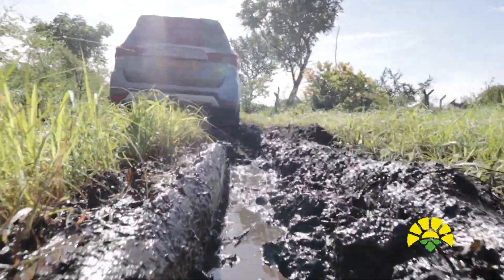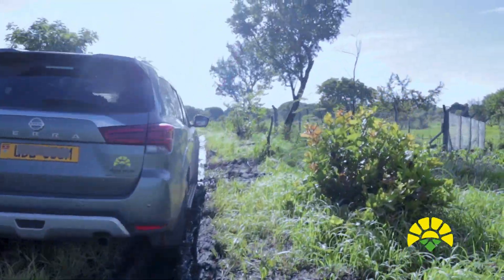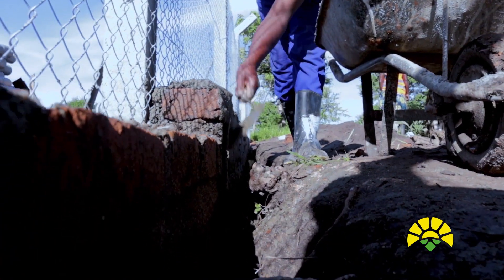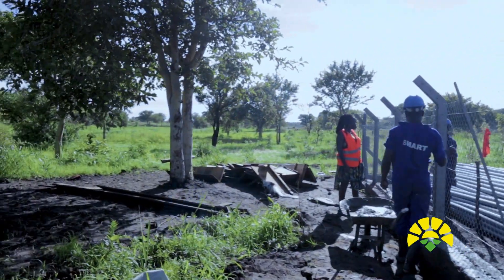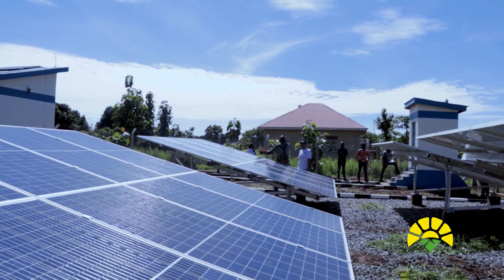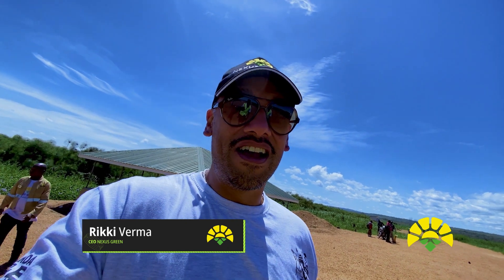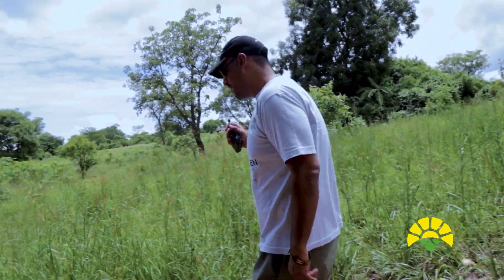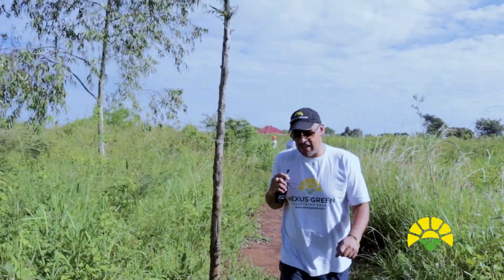Exploring MWE project Sites with Nexus Green CEO Rikki Verma: Journey to Empower East Africa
Welcome to Nexus Green's YouTube channel! Join us on an extraordinary journey as CEO Rikki Verma and his team embark on an inspiring expedition to visit multiple sites for the MWE Project across Uganda. With over 600 projects in progress, this particular journey takes them to 16 different districts, offering a firsthand glimpse of the remarkable progress being made and the transformative impact Nexus Green's solar solutions will have on surrounding communities.

Throughout this captivating episode, witness the dedication and passion driving Nexus Green's mission to Power the Nation. Explore the breathtaking landscapes and diverse regions of Uganda as Rikki and his team witness the incredible potential of renewable energy in uplifting communities.

From bustling cities to remote rural areas, Nexus Green's solar solutions are set to revolutionise the way power is harnessed and utilised. The team's visit to the MWE Project sites showcases the significant strides being made towards sustainable development, economic growth, and improved living conditions for the people of Uganda.

With every solar panel installed, Nexus Green paves the way for a greener future, reducing dependency on traditional energy sources and embracing clean, reliable power. Witness firsthand the positive impact this initiative will have on businesses, schools, healthcare facilities, and homes, empowering communities across the nation.

Don't miss this opportunity to be inspired by the progress and impact Nexus Green is making in Uganda. Subscribe to our channel and hit the notification bell to stay updated with our latest episodes, as we continue to Power the Nation and create a brighter, sustainable future for all.